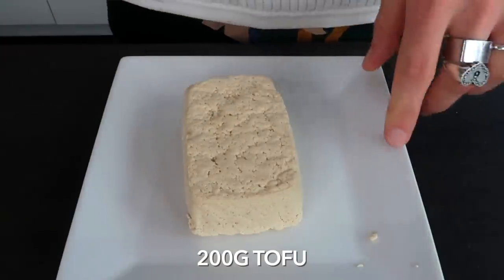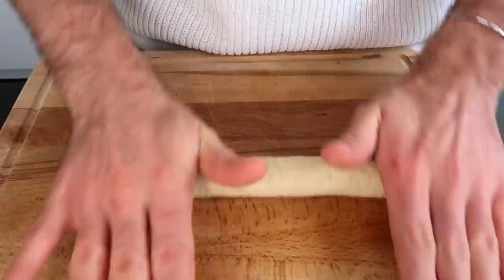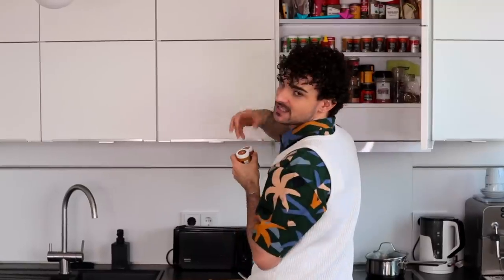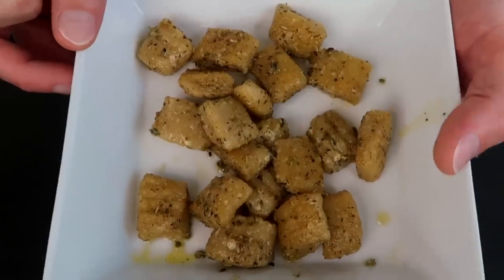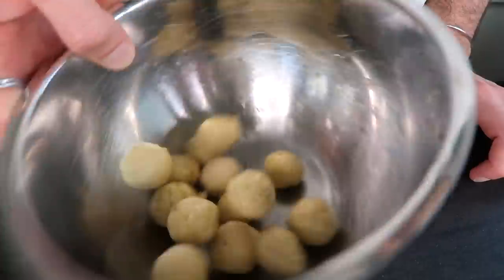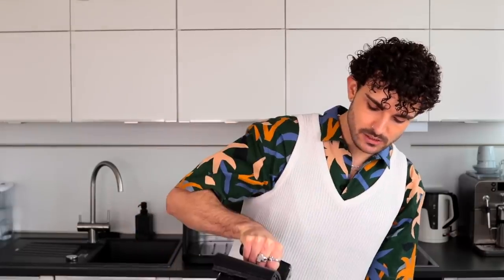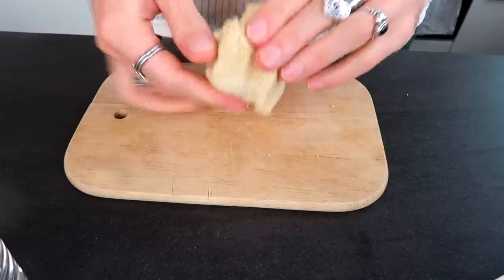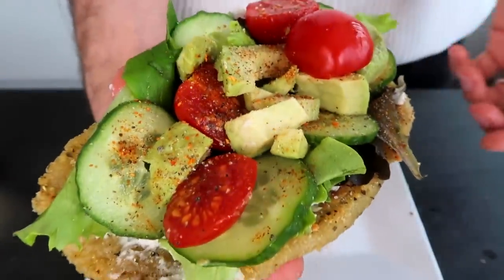Judging a MIRACLE Dough (Endless Possibilities?)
Fill it or Phillip?

This recipe has got me SO excited. Not sure what else to do with the dough though lmao. You rock! ¡Nos vemos la próxima vezzzz!